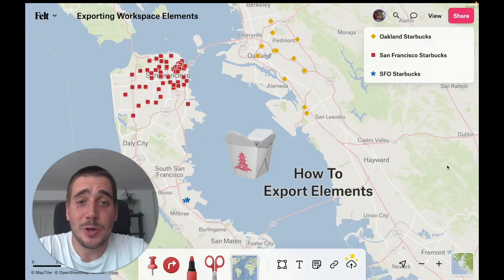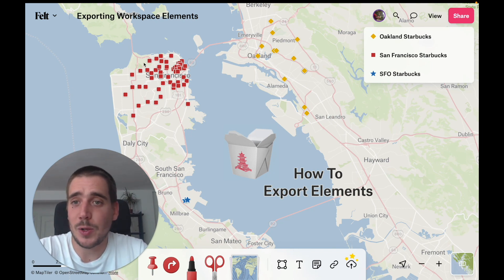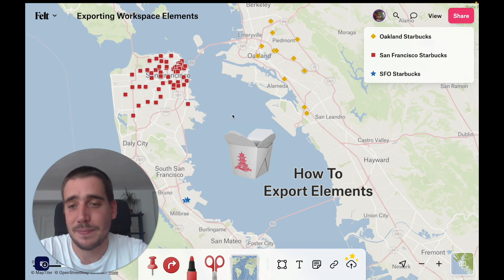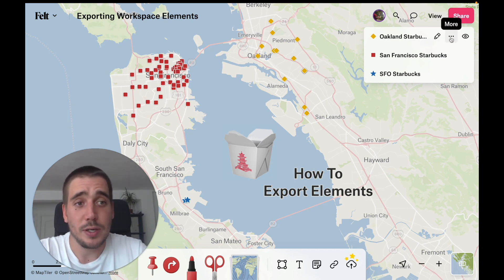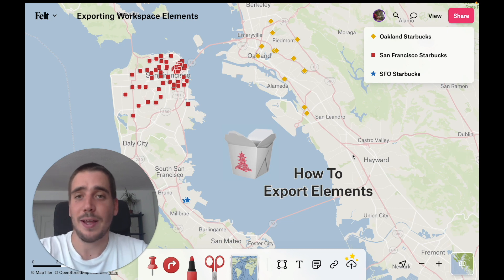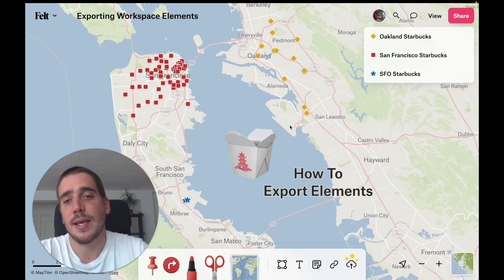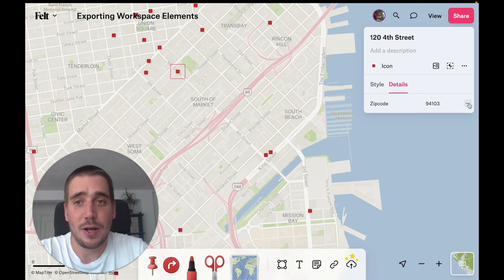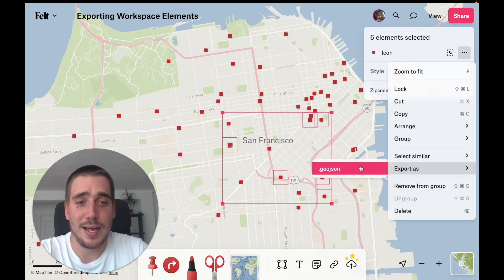Exporting GeoJSON From A Felt Map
Creating data with others in Felt is delightful but, sometimes, you need to take your data elsewhere. Fortunately, you can export a GeoJSON of all your elements (or just a selection) in just a few clicks.